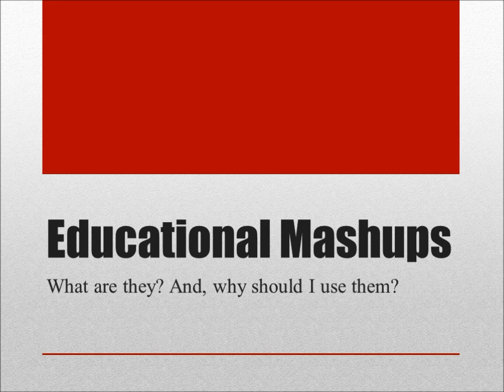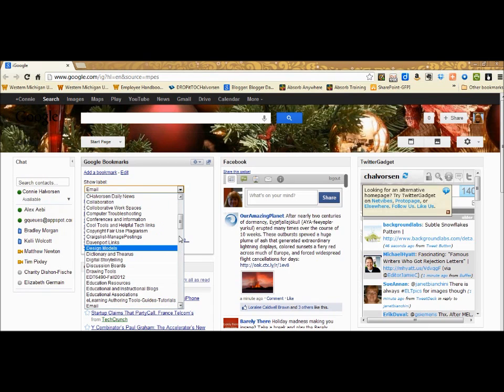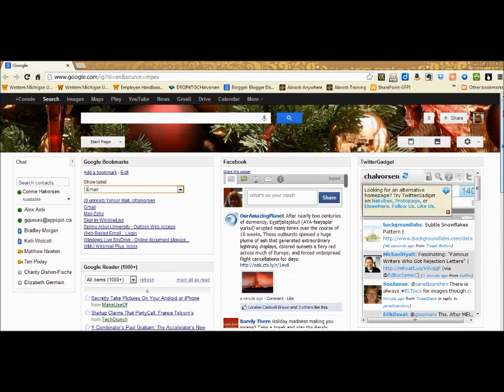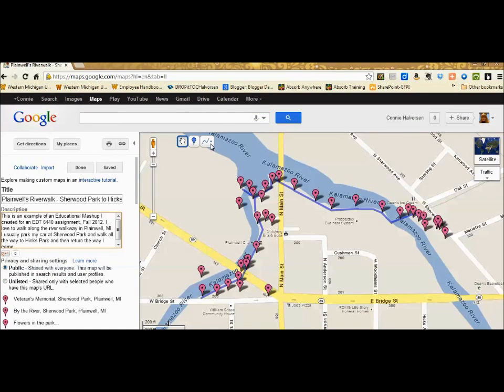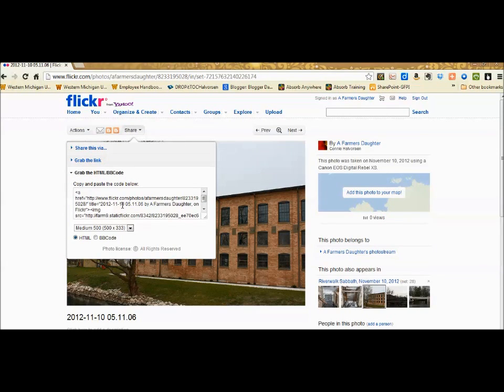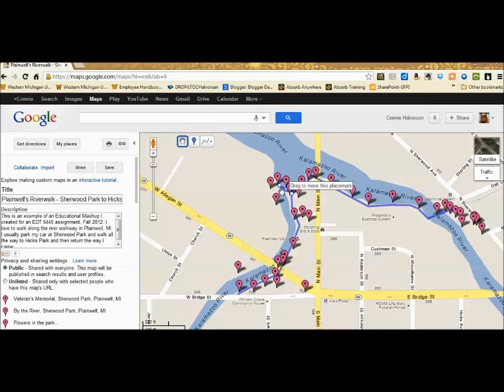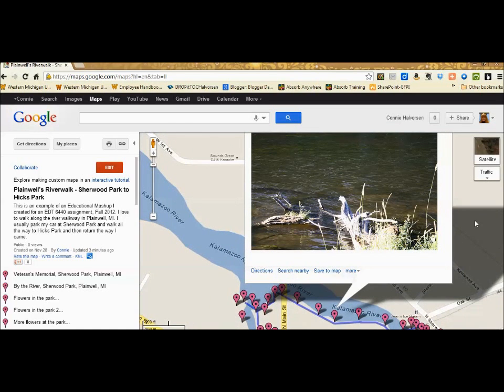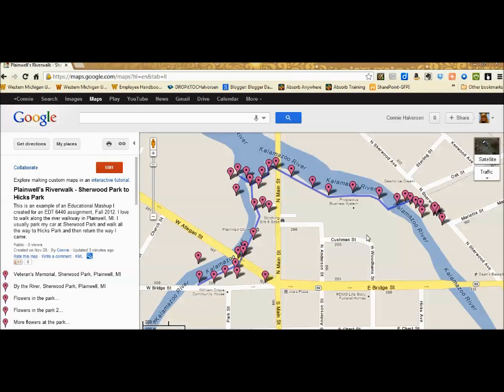Educational Mashups Example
This video was created in fulfillment of an assignment for EDT 6440 Fall 2012